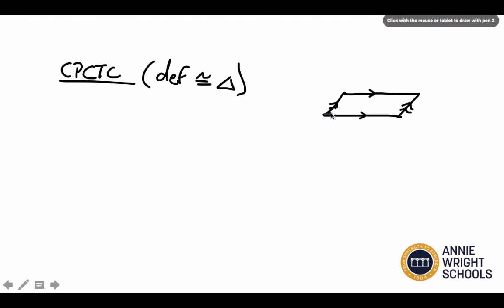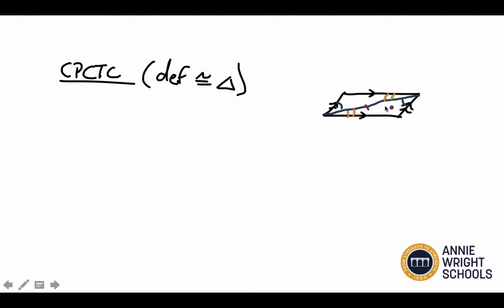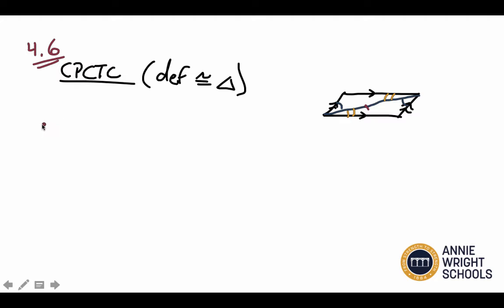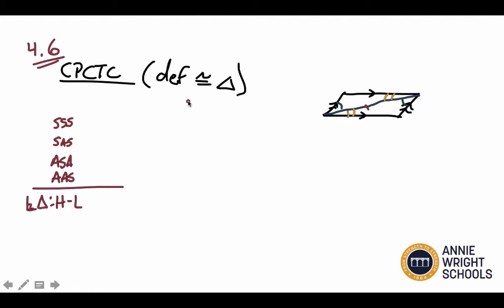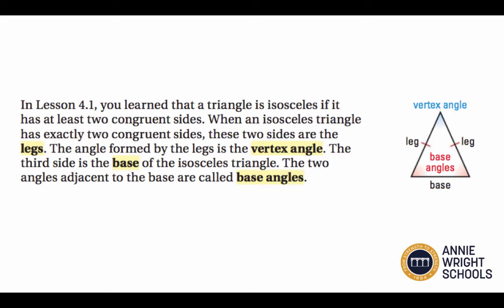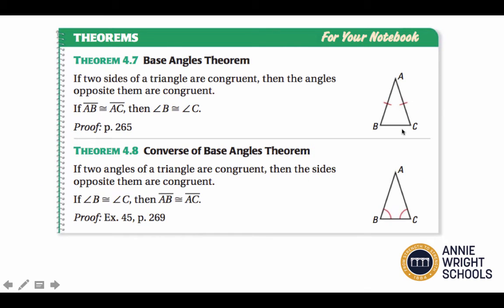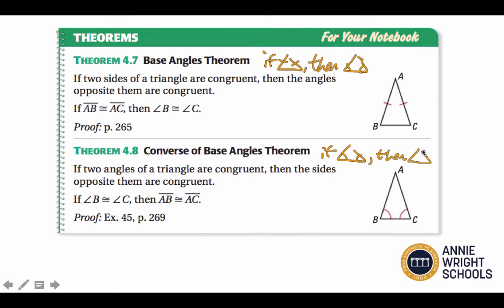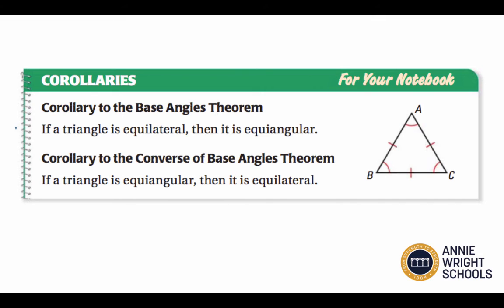Lesson 4.6 & 4.7 - CPCTC and Isosceles Triangles